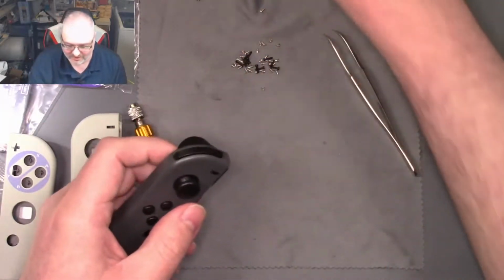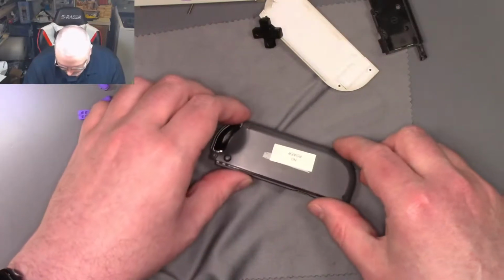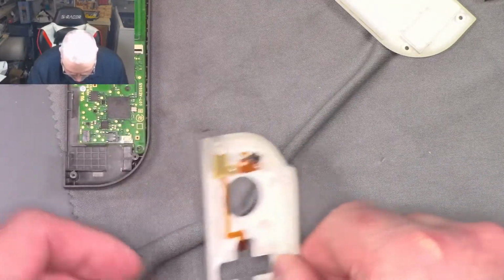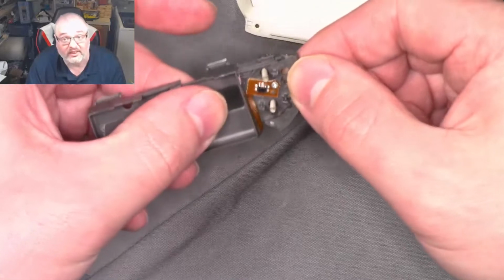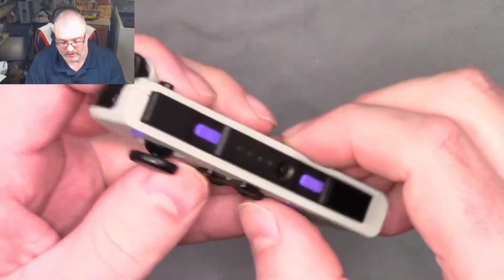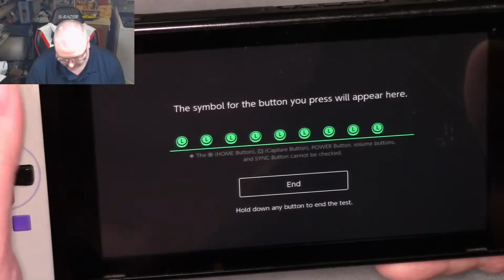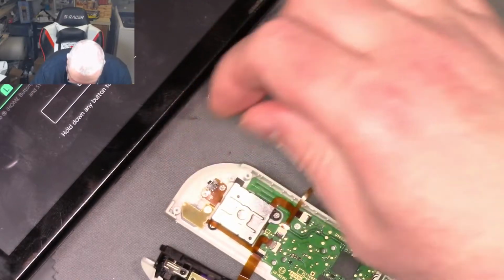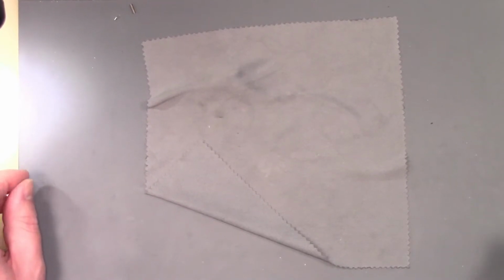Random Stuff & Some Nintendo Switch Stuff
Soldering Iron
Hakko Dual Station
Hakko Micro Pencil
Hakko Mini Hot Tweezers
Kotto Fume Extractor
Stick Vise
Stick Vise High Temp. Jaws
New AmScope MicroScope
MicroScope Camera
UBS C Breakout Board

This is Jason’s Electronics Repairs. Welcome to my E.R. I focus on repairing, teaching, and designing electronics.  I have an engineering and electronics background in the designing of DC power systems.  I use a wide range of Siglent test equipment and Hakko Soldering equipment. If you are already a subscriber thank you for your support.